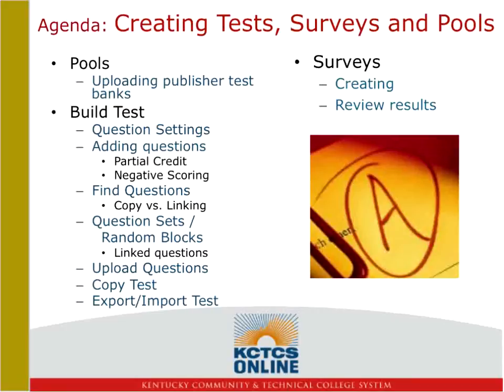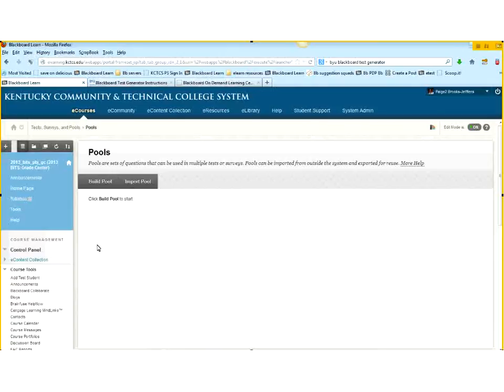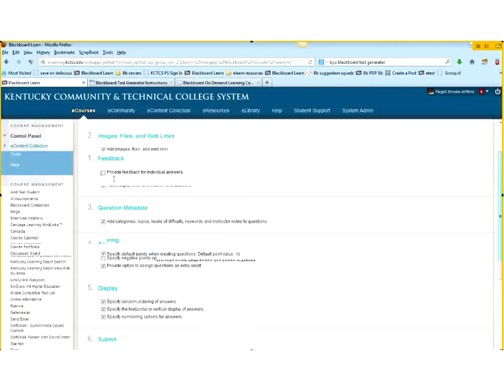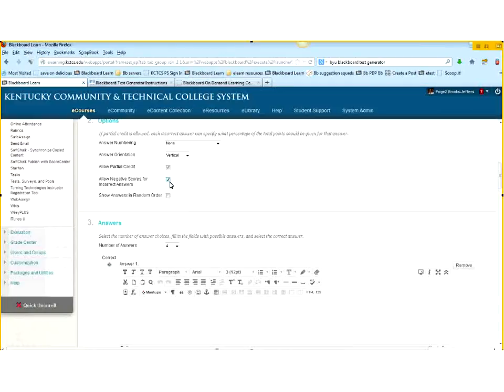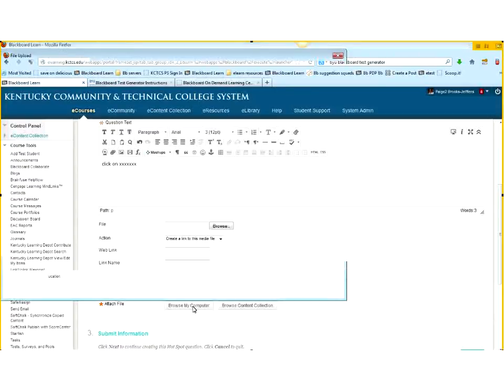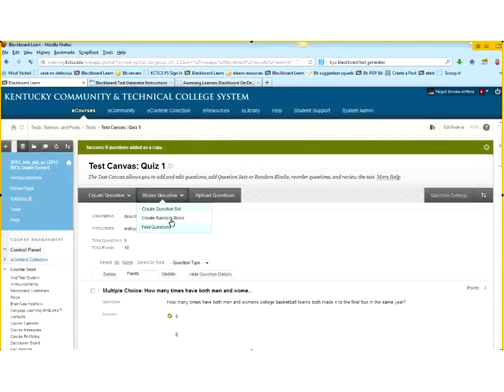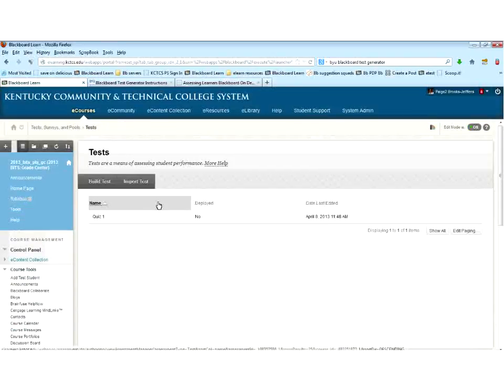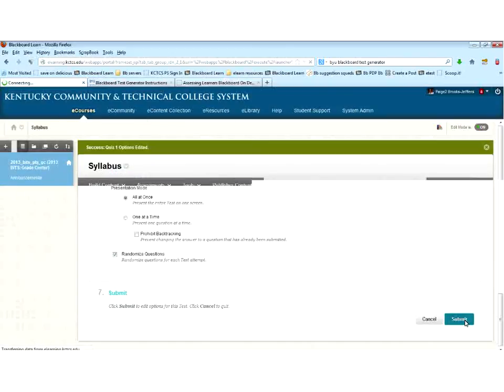Creating Tests, Pools and Surveys in Blackboard Learn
Presenter: Paige Brooks-Jeffiers, Kentucky Community and Technical College System
Blackboard has enhanced the search function when building tests. Join this session to explore creating, finding and using questions in the Blackboard testing, pools and surveys feature. We will also learn how to build random tests to help ensure integrity. This webinar is part of the Blackboard Innovative Teaching Series